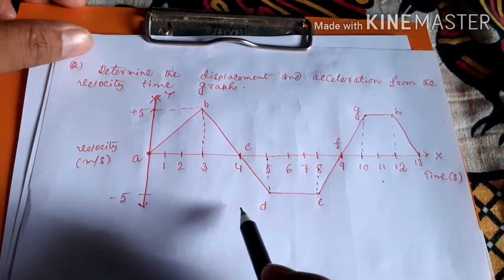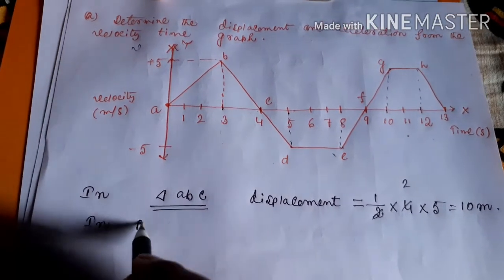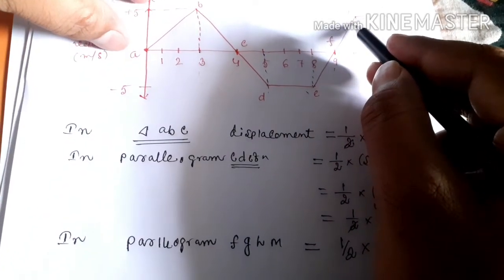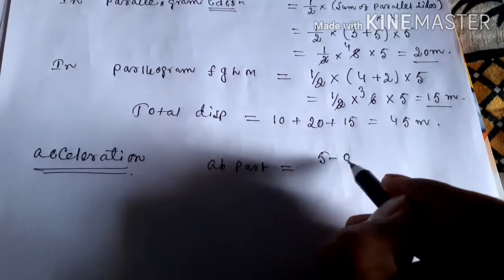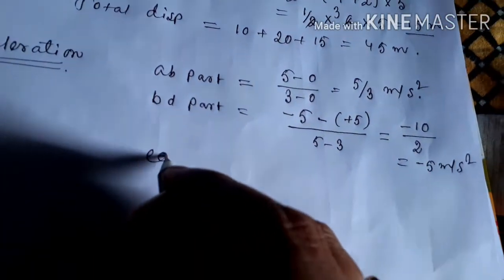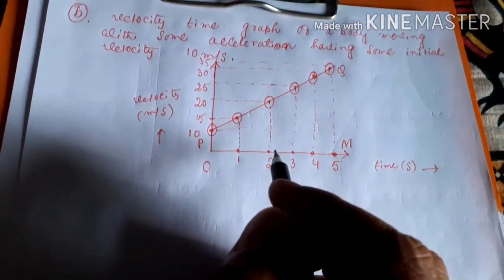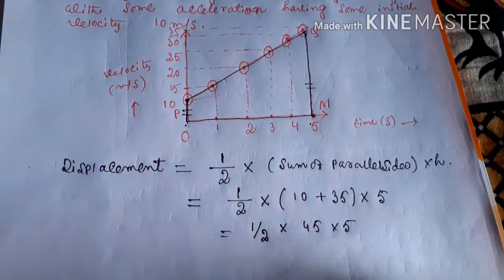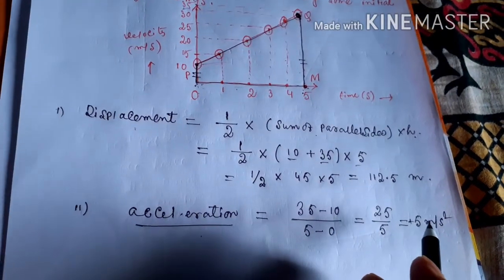27 May 2020